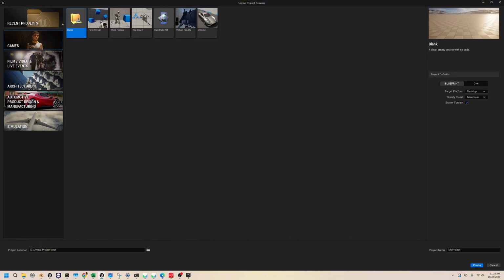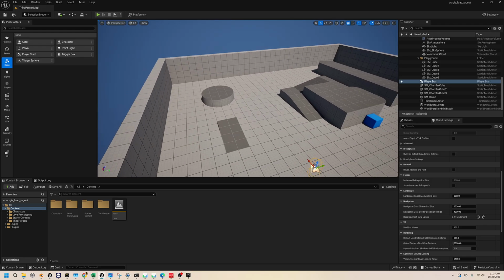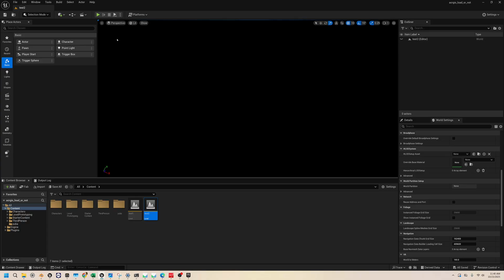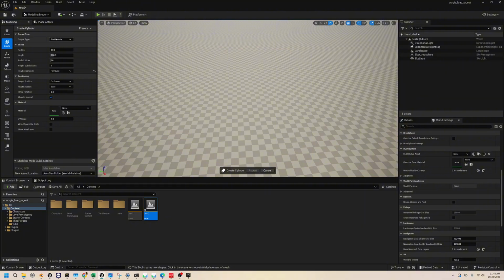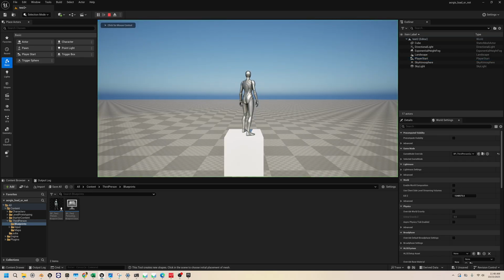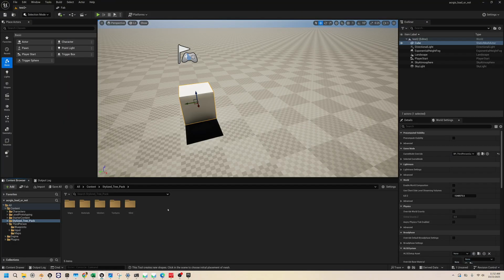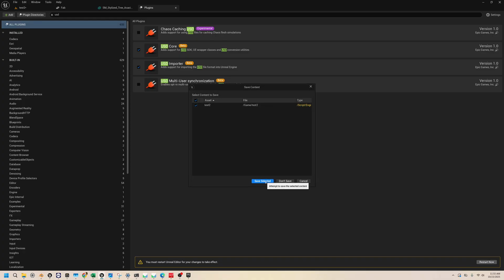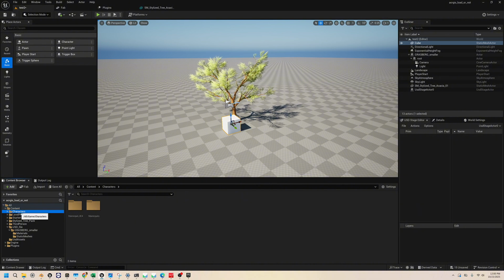Tutorial 5 - Unreal Engine Overview (Team 1, 2, 3, and 4)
In this video, I give a basic tutorial on how to use Unreal Engine, like the basic tools we will use, how to navigate in the viewport, switch to game mode, add a character, install plugins, add free assets from the UE free online 3D model shop, the 3D formats best for UE, etc.

All teams (1, 2, 3, and 4) should be familiar with Unreal Engine. I will make another UE tutorial dedicated to Team 3 working on pipelines.